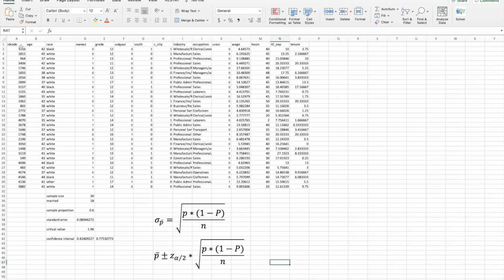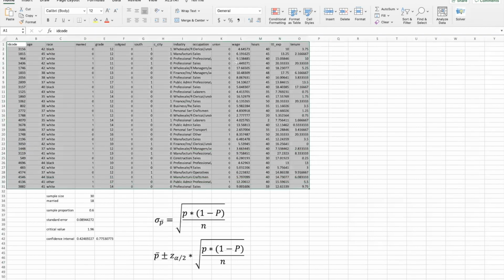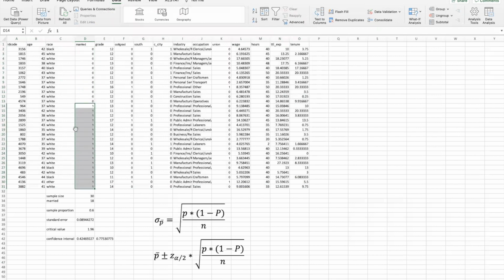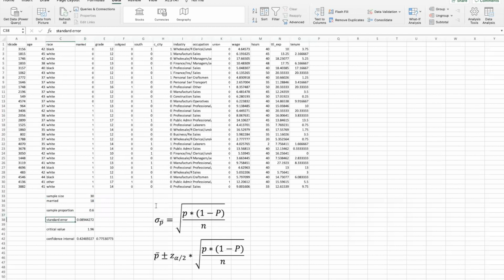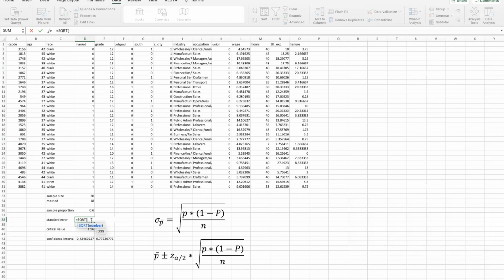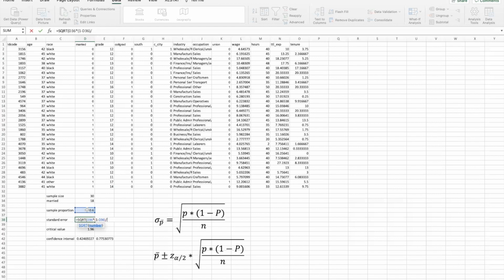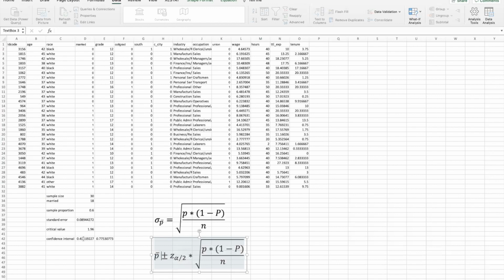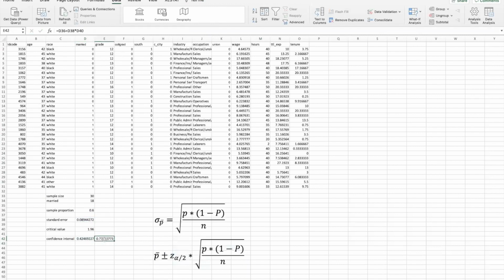How to compute the confidence interval for a population proportion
This video shows how to compute the confidence interval for a population proportion